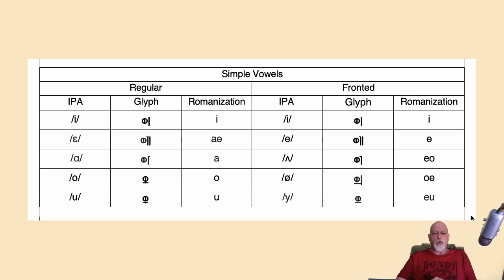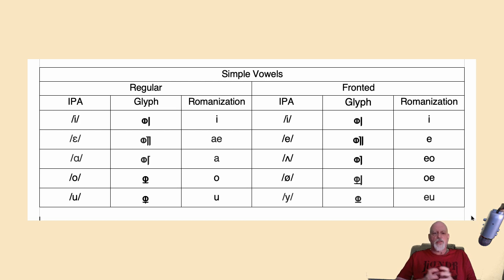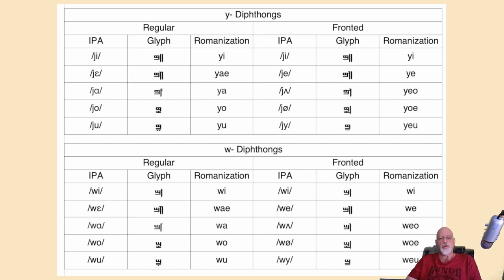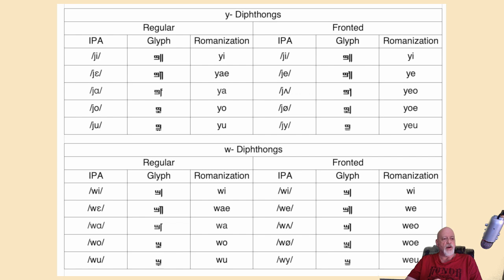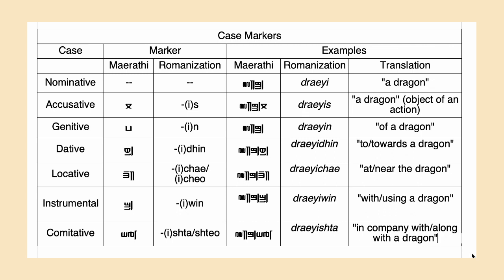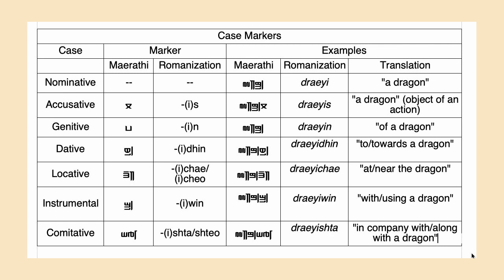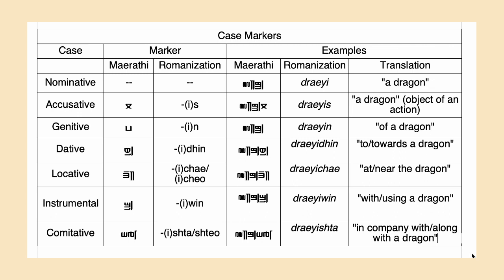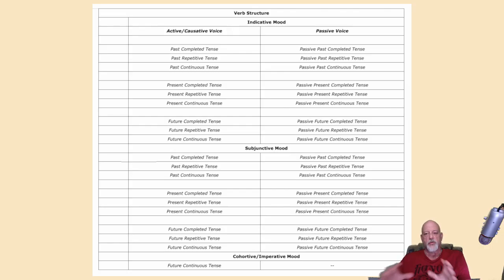An overview of the Maerathi Language created for The Nuadan Chronicles.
An overview of the Maerathi Language and Writing System which I created for the new pen and paper roleplaying game The Nuadan Chronicles.